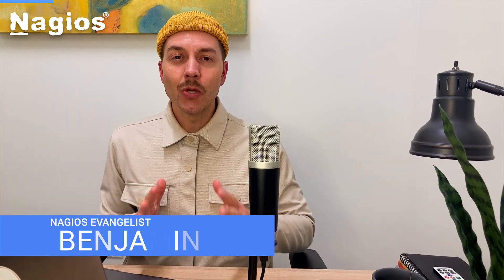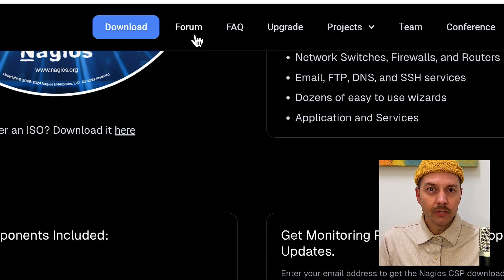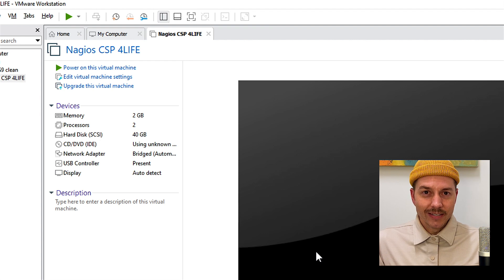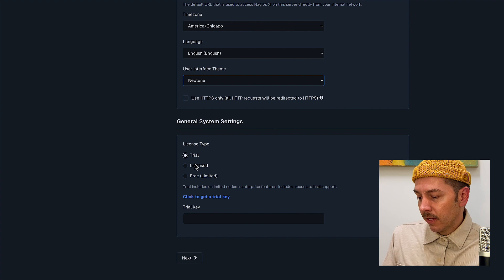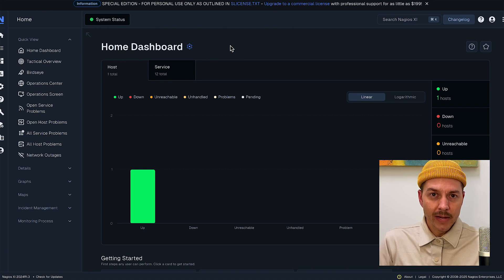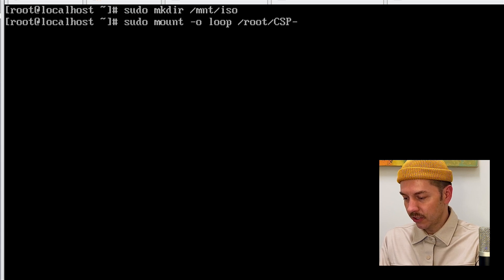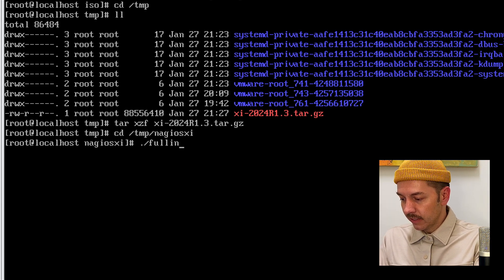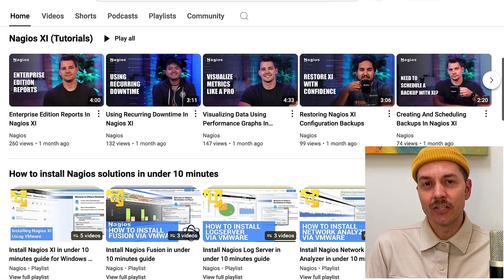Installing Nagios XI With Special CSP Key (2 Methods) | Nagios Core Services Platform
*** Promotional license key & pricing are subject to change at any time, please for latest promotional terms ***

Learn how to get started with Nagios Core Services Platform from download through installation of and logging in to your special version of Nagios XI.

Time codes:
0:00 Introduction
0:24 Nagios CSP Website & Resources
1:49 Method 1: Install XI using a hypervisor and provided OVA file
4:06 Accessing Nagios XI after OVA install
6:40 Method 2: Install XI using manual method in terminal
10:24 Accessing Nagios XI after manual install
10:55 Wrap up

Our team has a special release just for you!  We are pleased to introduce the Nagios Core Services Platform (CSP)! Built on 25 years of monitoring excellence, this is a special distribution of Nagios XI plus open source components such as Nagios Core and a collection of powerful plugins and tools for you - the Nagios Community.